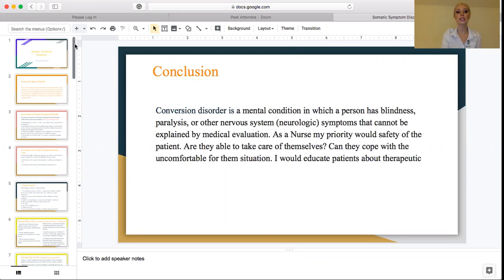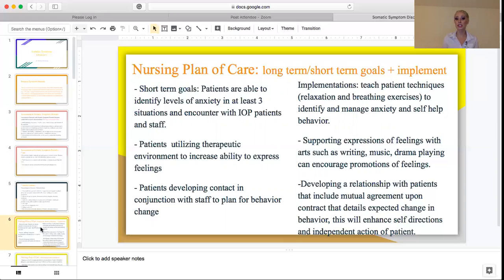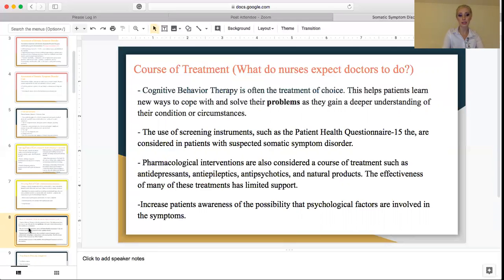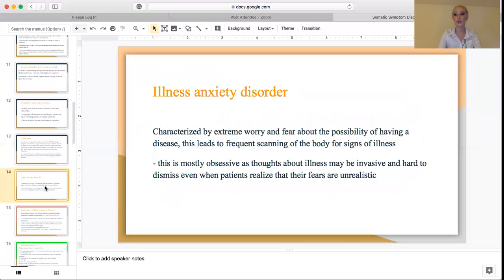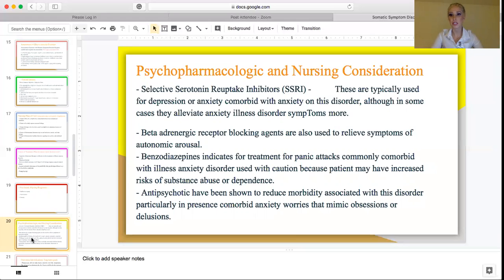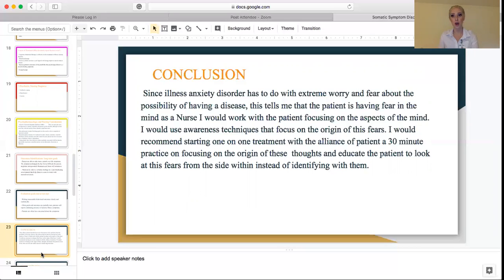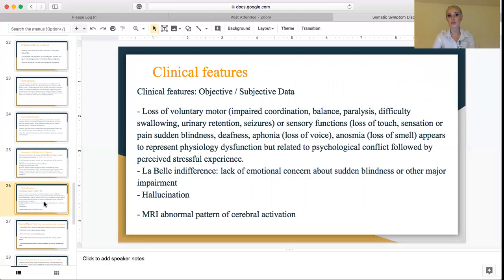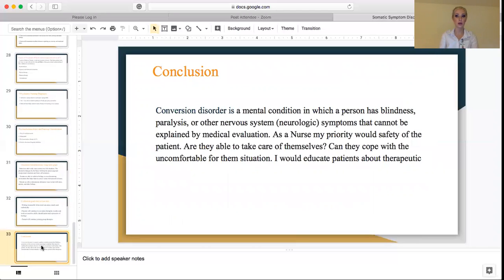Somatic Symptom Disorders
Donara M. Mental Health Presentation

“Somatic Symptom Disorder.” Mayo Clinic, Mayo Foundation for Medical Education and Research, 8 May 2018,

Kurlansik, Stuart L., and Mario S. Maffei. “Somatic Symptom Disorder.” American Family Physician, 1 Jan. 2016,

Halter, Margaret J. Varcarolis Foundations of Psychiatric-Mental Health Nursing: a Clinical Approach. Elsevier, 2018.